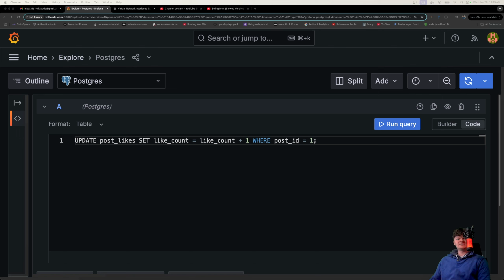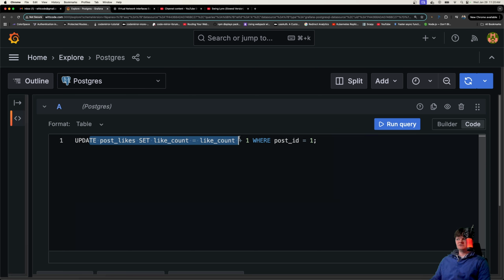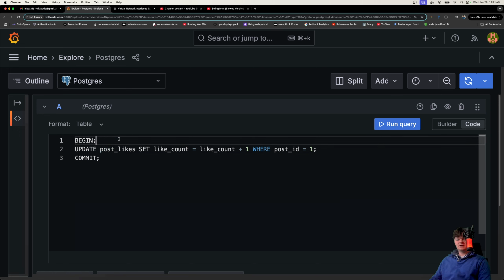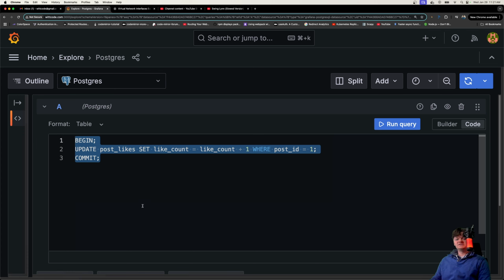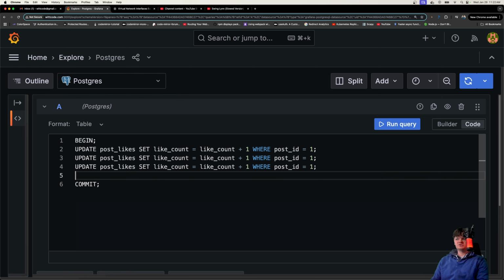High Traffic Sites and Corrupt Data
High traffic sites can have corrupt data caused by concurrency issues. Learn how to handle concurrency issues on high traffic sites.

⌛ Timestamps
0:00 - Concurrency Access and Data Corruption
0:45 - Transactions
1:26 - Implicit and Explicit Transactions